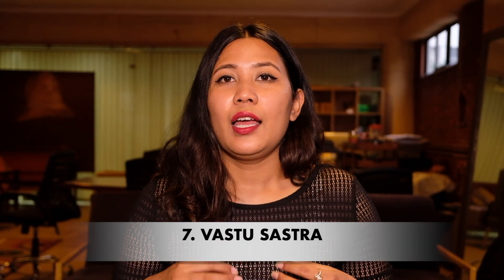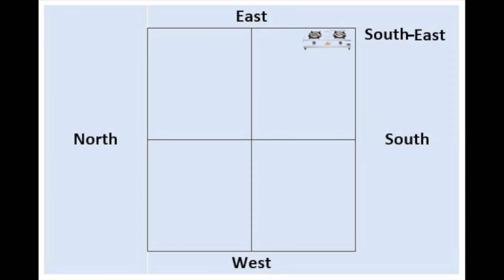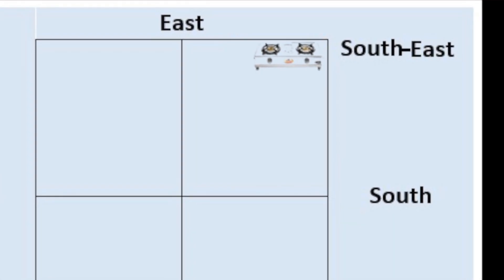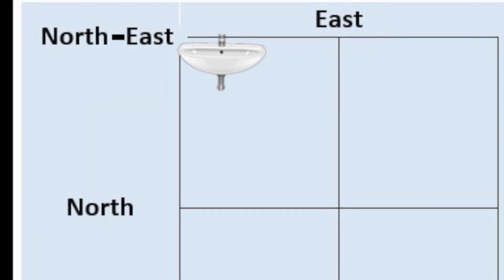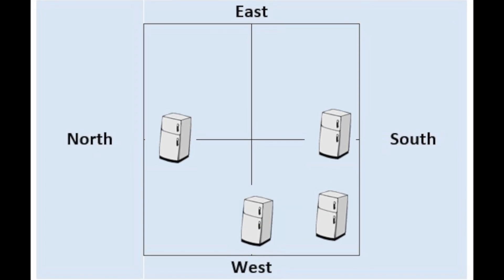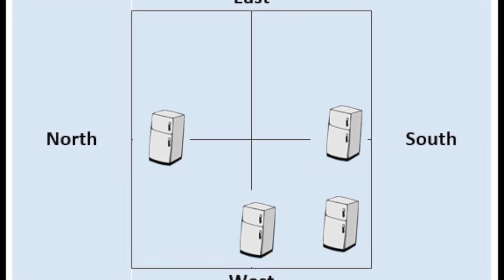TIPS FOR DESIGNING KITCHEN || भान्सा कोठा || KITCHEN IN NEPALESE HOME || REQUIREMENTS FOR KITCHEN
HELLO FRIENDS
WE TALK ABOUT INTERIOR DESIGN, TIPS AND EVERYTHING RELATED TO INTERIOR DESIGN HERE IN OUR CHANNEL SO IF YOU HAVE ANY QUERY THEN DO LET US KNOW IN OUR COMMENT BOX OR MAIL US TO

TODAY WE ARE HERE TO DISCUSS WITH YOU ALL ABOUT TIPS FOR DESIGNING YOUR KITCHEN .

The kitchen is the central hub for cooking, food preparation, washing/cleaning dishes, and storage
There are mainly two types of kitchen -residential and commercial. Residential kitchen has different styles but we are going to discuss about modern kitchen style today.

TIPS FOR DESIGNING A KITCHEN
1. space
2. flooring
3. wall
4. sink
5. countertop
6. cabinet
7. electronics
8. working triangle
9. Vaastu shastra

Lastly, we would like to share with you the previous video we did on small kitchens excluding the electronics
this is sandipa tamang signing out
see you in our next video
bye